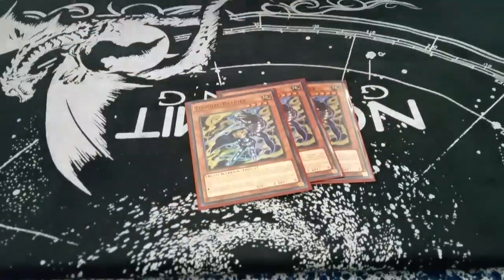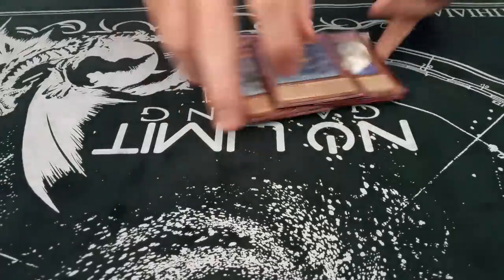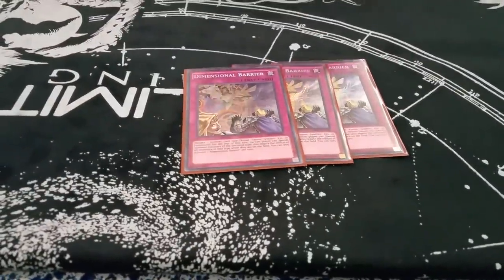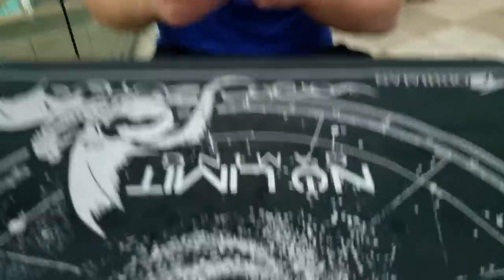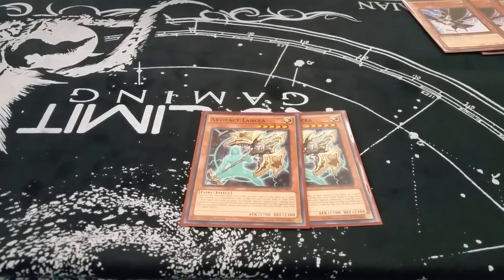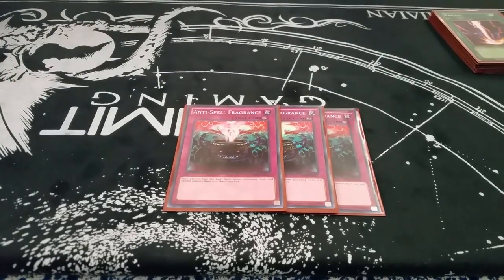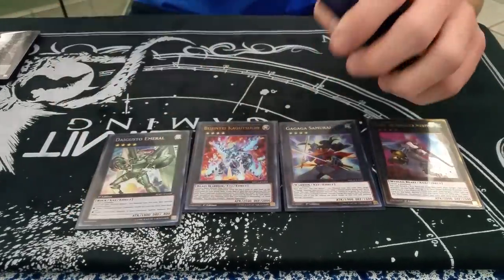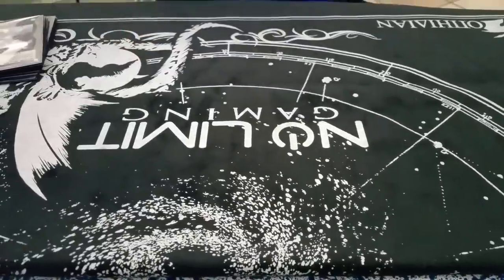2nd Place Jordan Hampton's 40-Card Zoo Infernoid - Knoxville, TN Regional Deck Profile 3/11/17